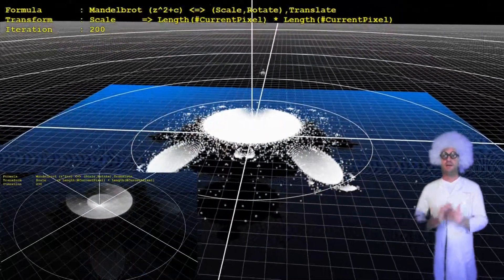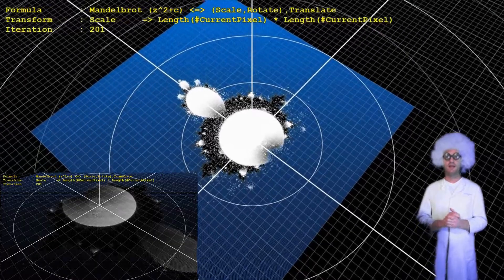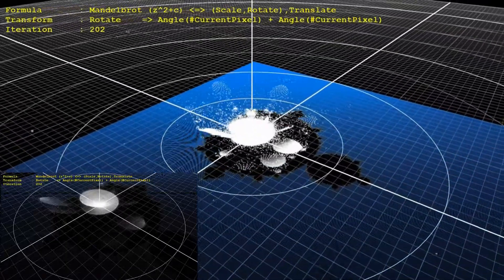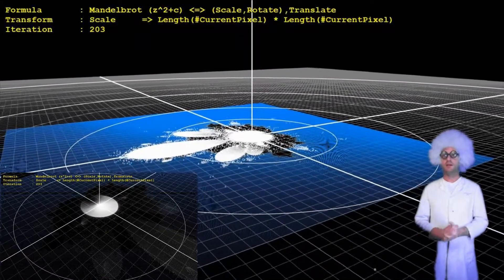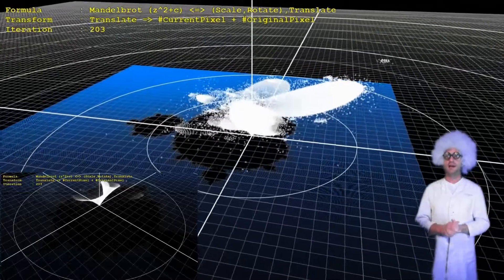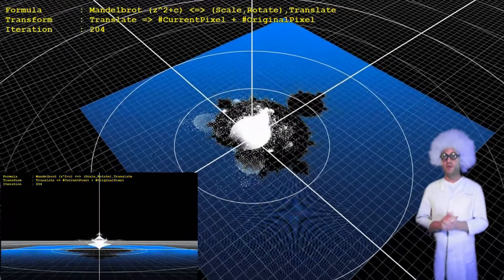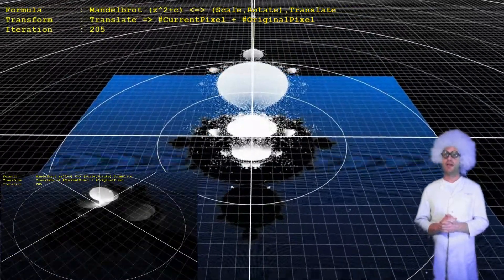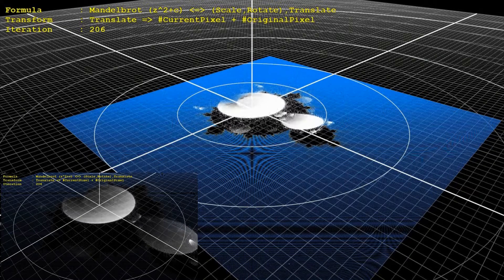chaosTube - Tutorial #5.4 Spin Off #3 - 200th Mandelbrot Iterations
Since 2021 I Love Chaos took over, Chaos Theory, Art and Philosophy. Don't discredit Chaos.

This is a Visualisation of 5 consecutive mandelbrot iterations starting from the200th Iteration.

fractalforums.com is a thriving web-forum of enthusiastic fractal fanatics. beside finding the mandelbulb and the now famous mandelbox it is an active platform with new ideas worth spreading